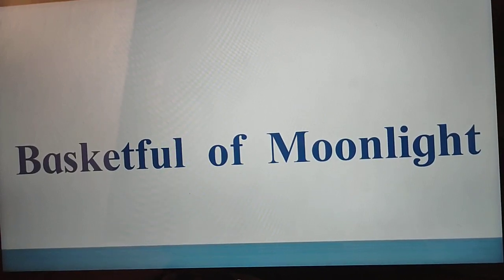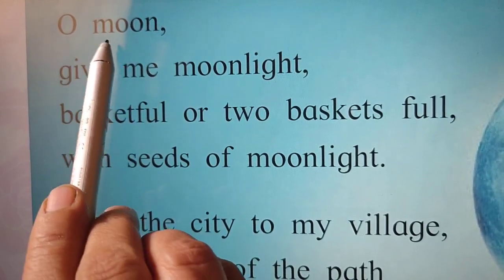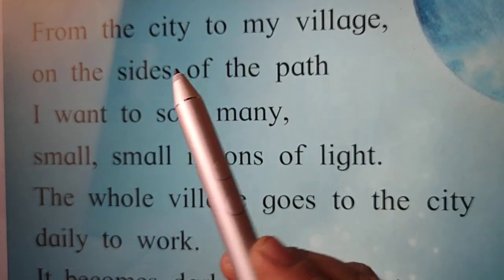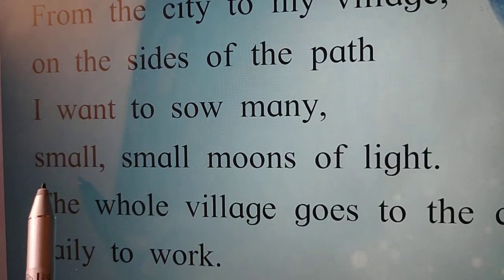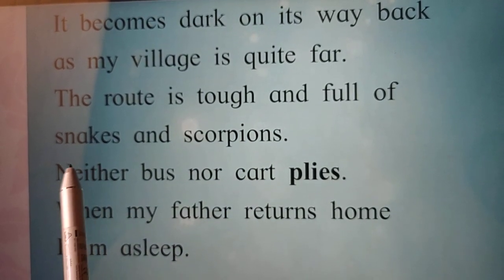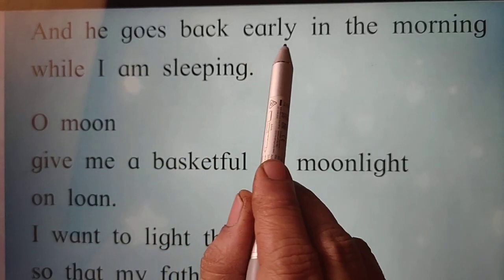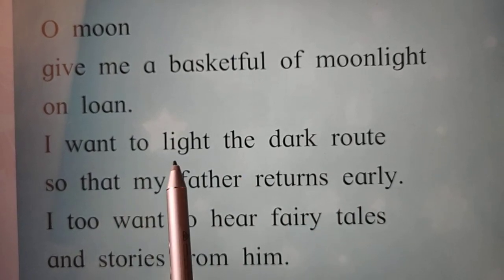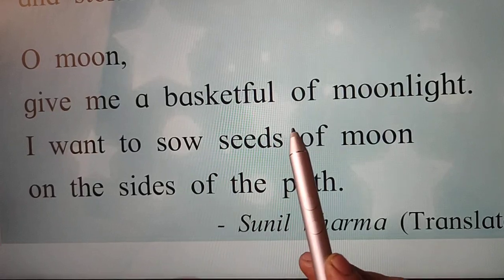SSC ENGLISH - UNIT 1 POEM 3 - A BASKETFUL OF MOONLIGHT